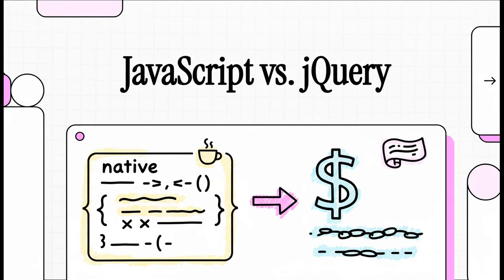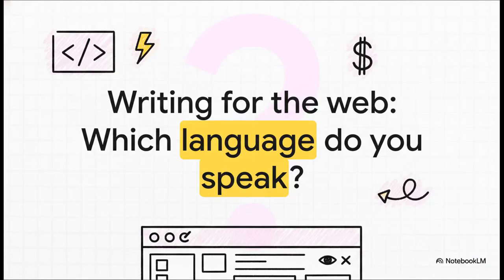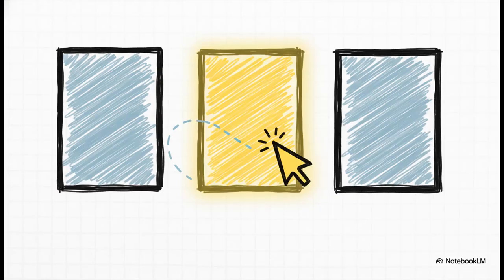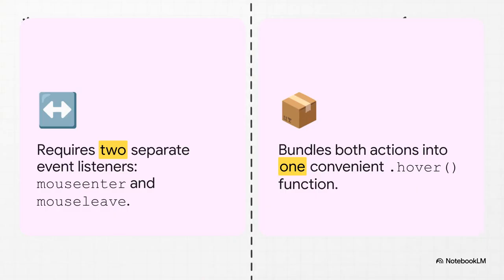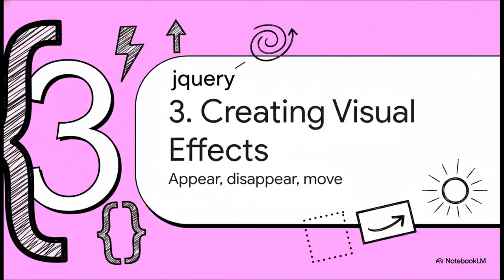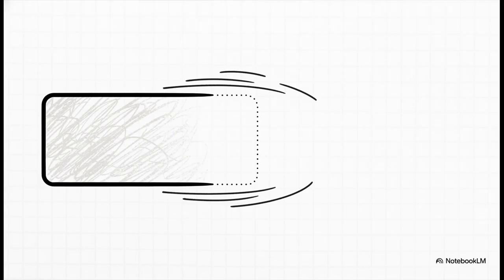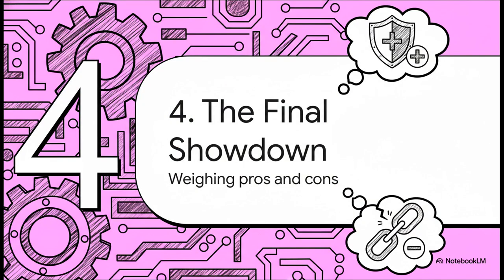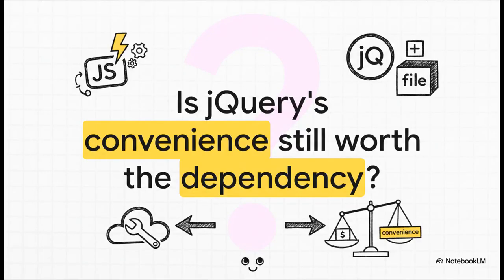JavaScript vs Jquery | Event Handling: Click, hover, keyboard, form events hide/show, fade, slide.